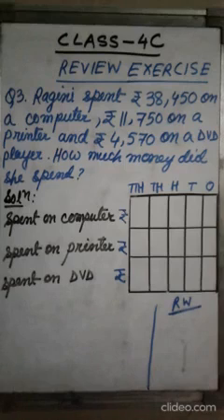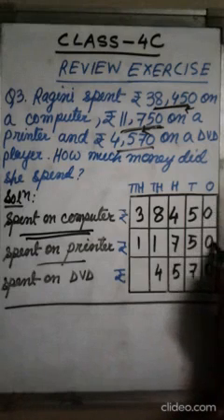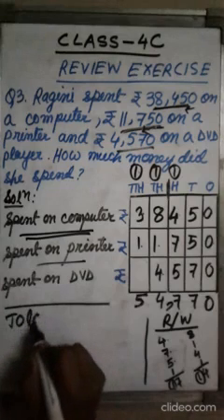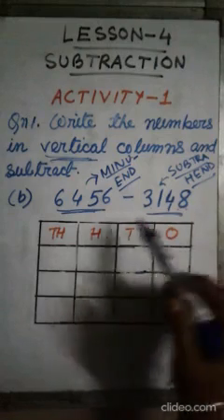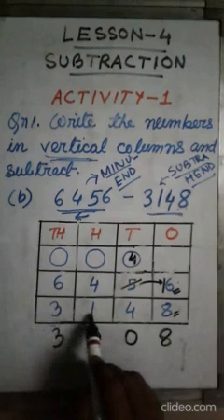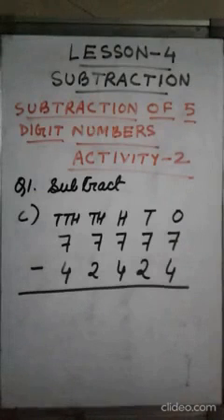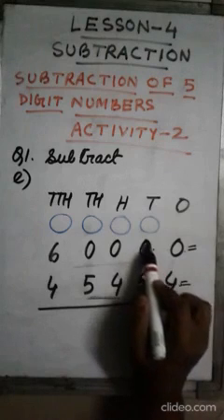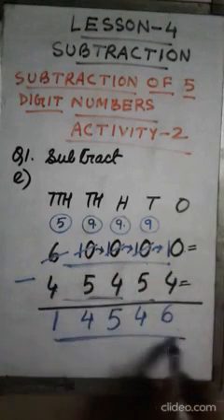Class 4C Chapter 4 : Subtraction